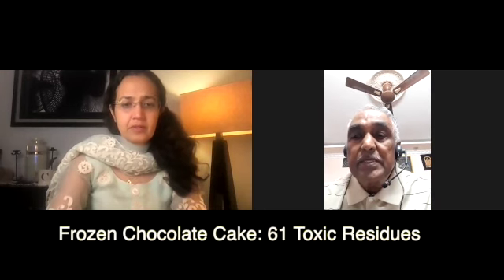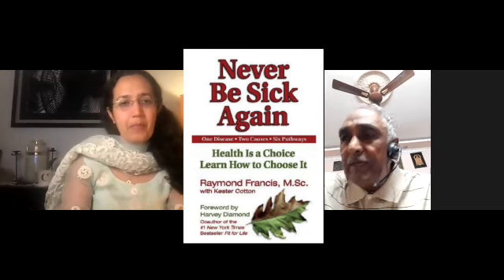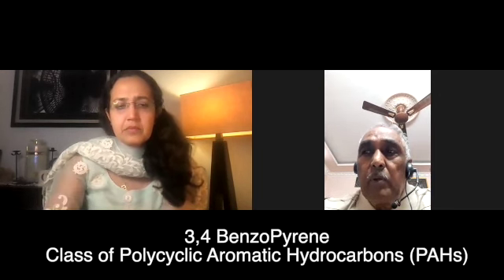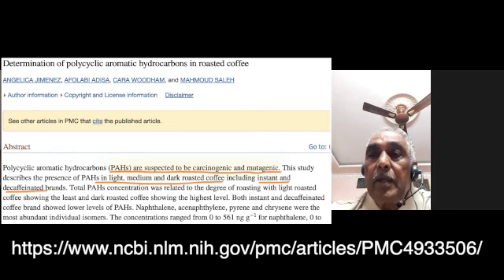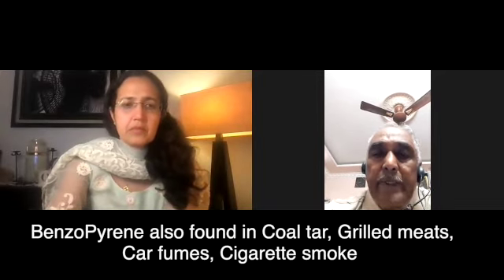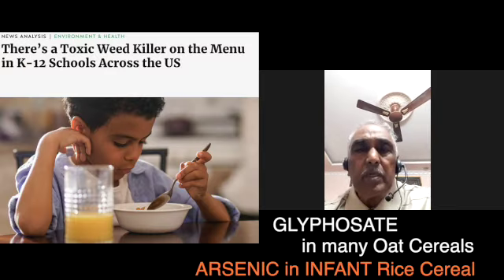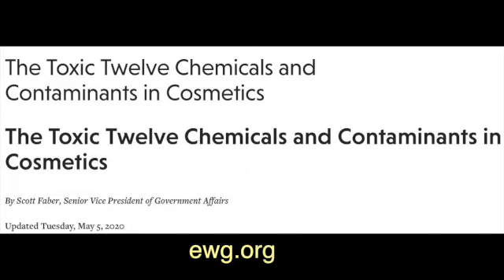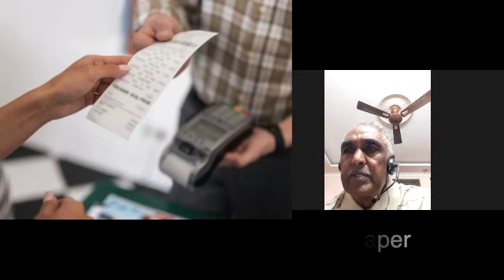Fill the Good, Throw the Bad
When you think you are doing everything right and are still sick, this is what you might be missing.